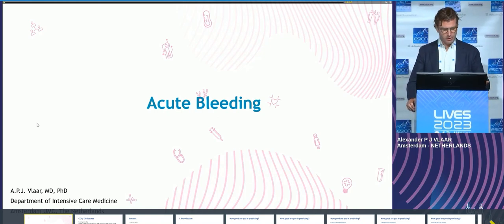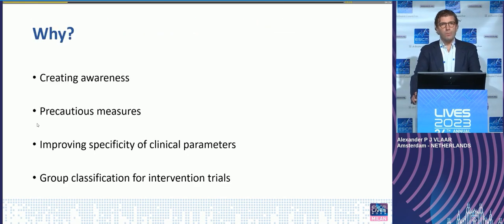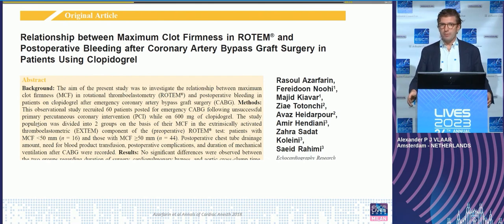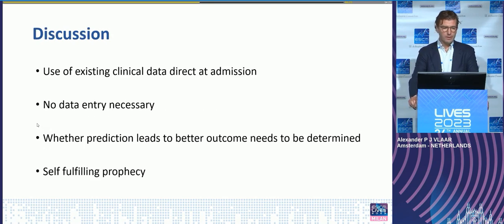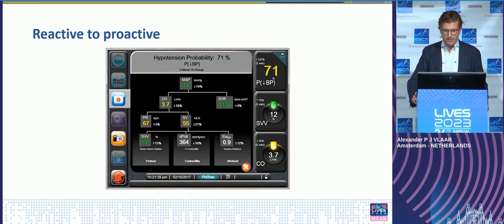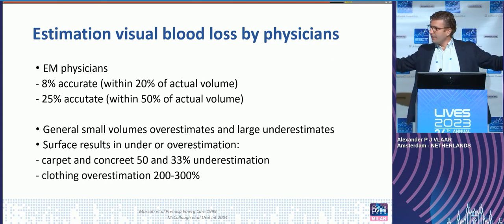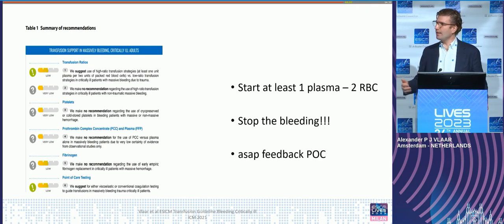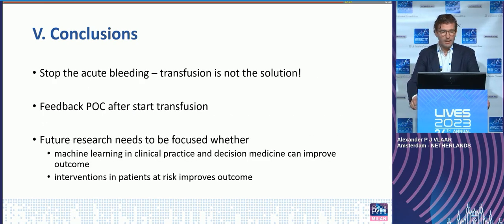Management of postoperative Acute bleeding Alexander Vlaar 2023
ESICM LIVES 2023
Management of postoperative cardiovascular complications Acute bleeding Alexander Vlaar 2023